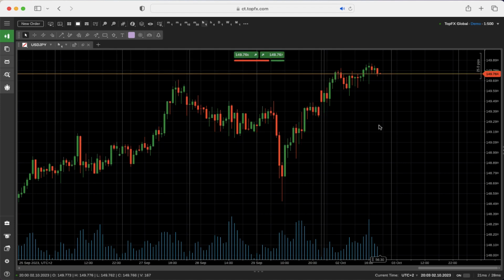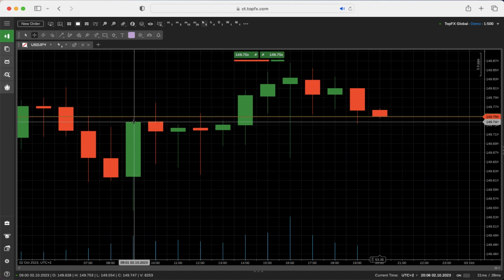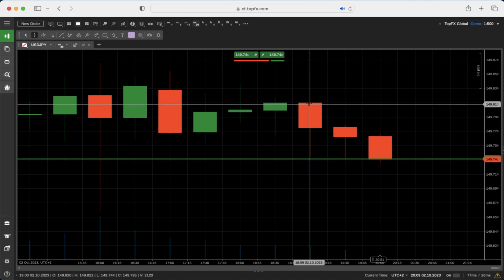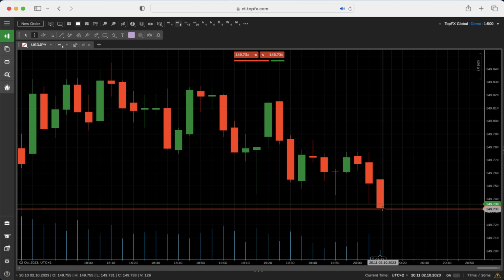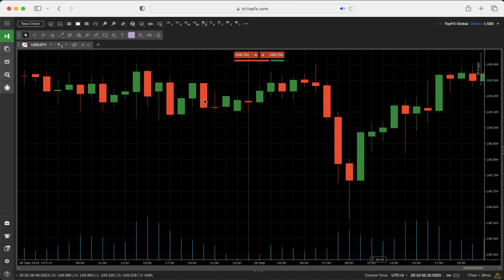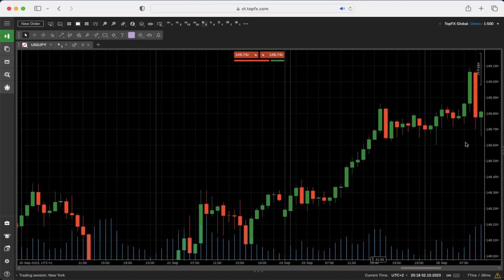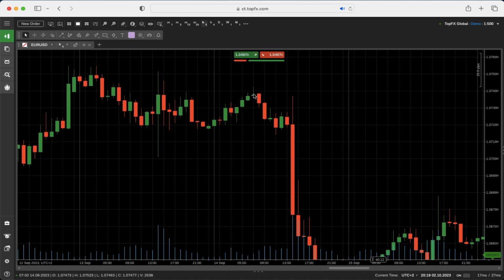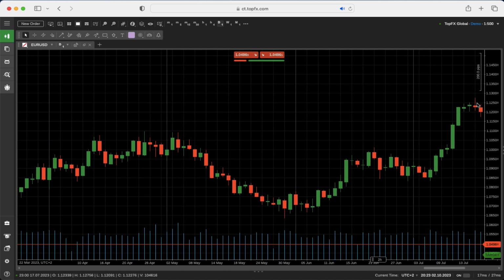Become cTrader Master - part 42 - Mastering Candlestick Charts in cTrader